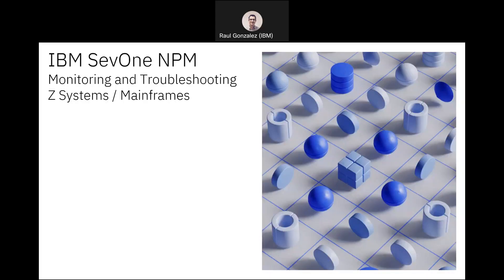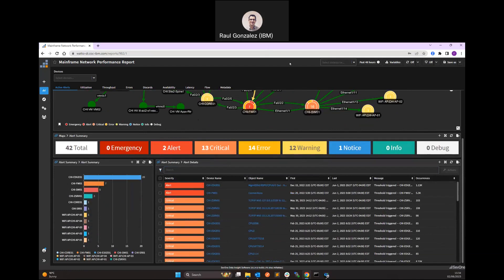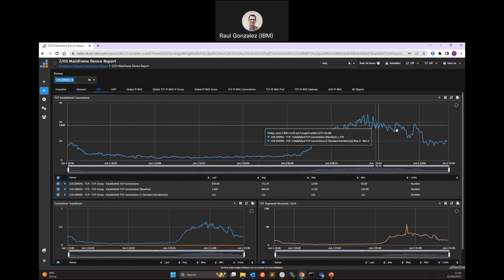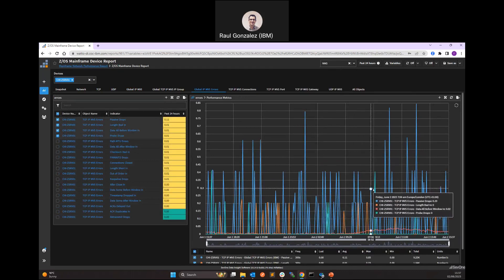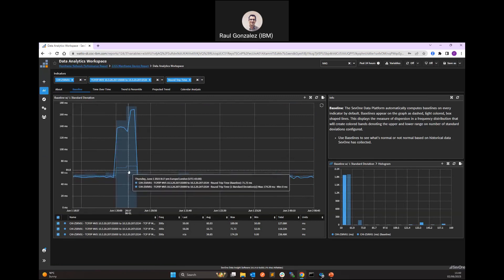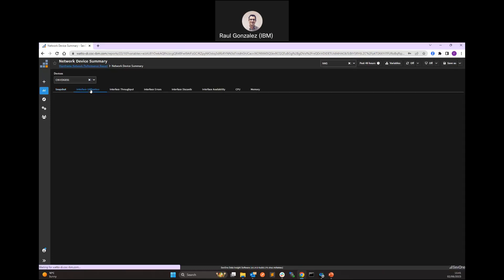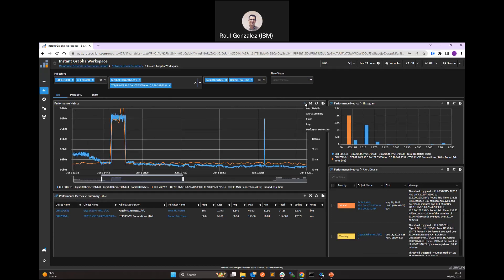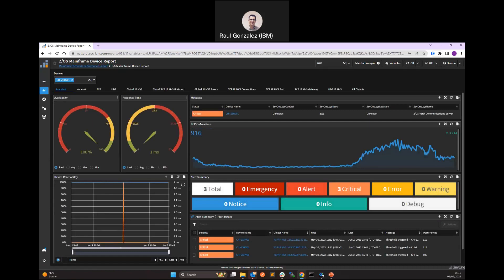IBM zSystems Mainframe Monitoring with SevOne NPM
In this video, we'll show how IBM SevOne Network Performance Management (NPM) can monitor and troubleshoot IBM zSystems Mainframe and bring that performance data into a comprehensive network view. We'll demonstrate a network experiencing intermittent latency and performance issues with applications running on the network. Leveraging anomaly detection and a comprehensive view of the network, SevOne NPM can correlate data and display those outputs visually. This out-of-the-box machine learning helps NetOps teams quickly identify where the issue is and how to fix it. See how SevOne provides the most scalable performance monitoring platform for the world's most connected companies.